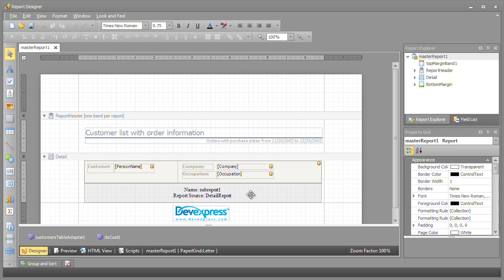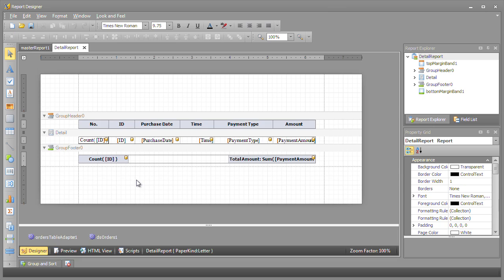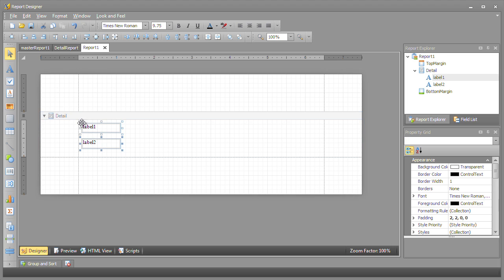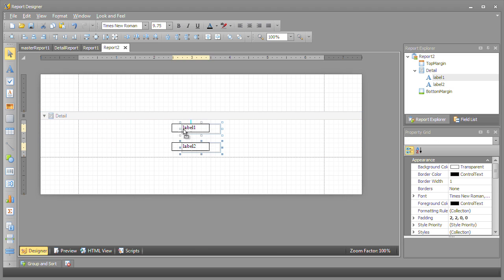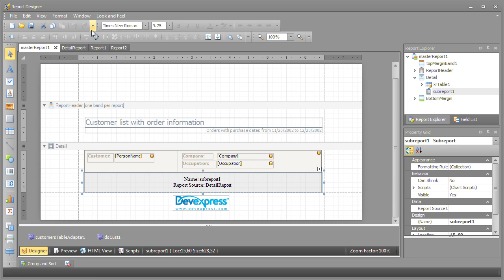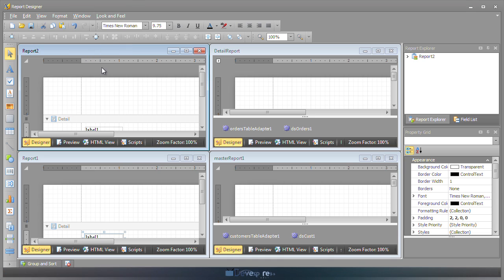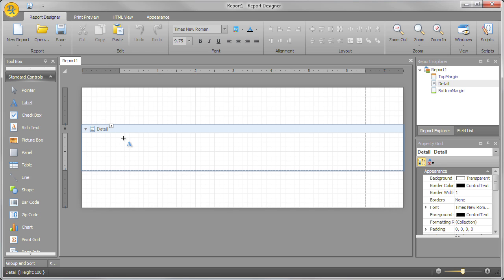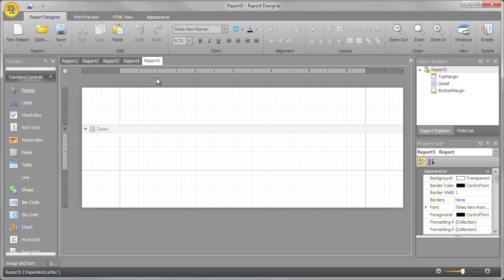WinForms Reporting -- Introducing the MDI End-User Designer in v2010 Vol 2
This video covers our 2010 release.  One feature of the XtraReports Suite is an End-User Reports Designer that supports the multiple document interface. This means that you are no longer limited to editing a single report within the end-user designer or launching multiple instances to work on multiple reports simultaneously.